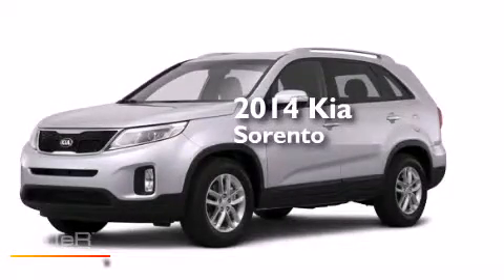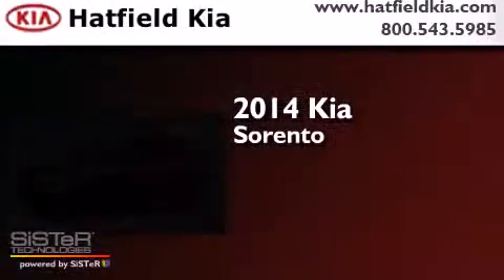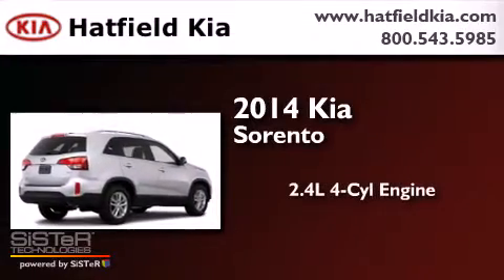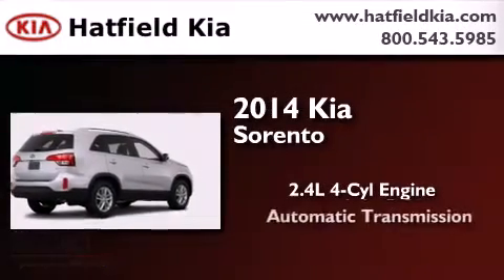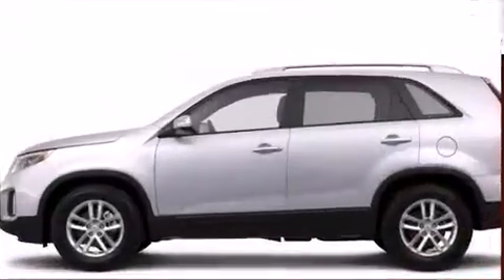2014 Kia Sorento Columbus OH 43228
We've been honored to serve the Columbus OH area , we promise that your experience at our dealership will exceed your expectations ! Year : 2014 Make : Kia Model : Sorento Engine : 2.4L I-4 cyl Trans . : 6-Speed Automatic Exterior : Bright Silver Miles : 9 Interior : Black Hatfield Kia 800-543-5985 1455 Auto Mall DriveColumbus Columbus , OH 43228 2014 Kia Sorento Columbus OH